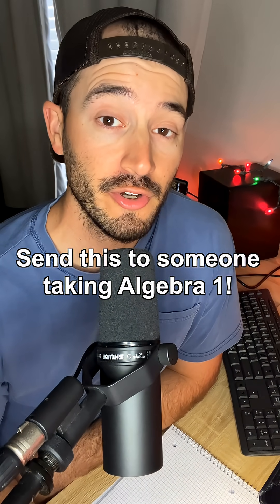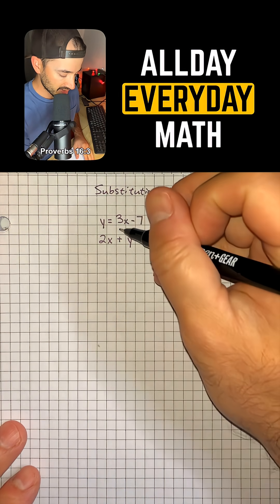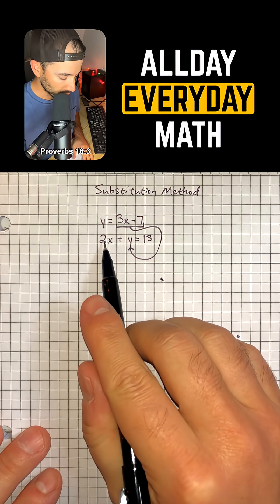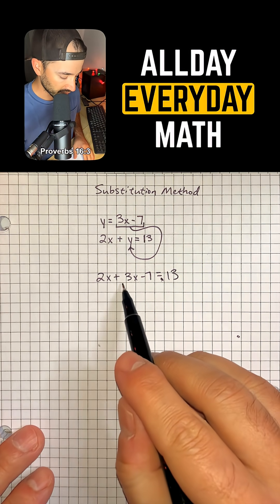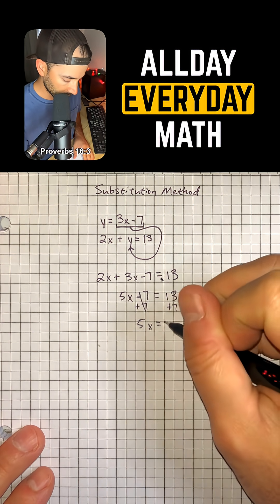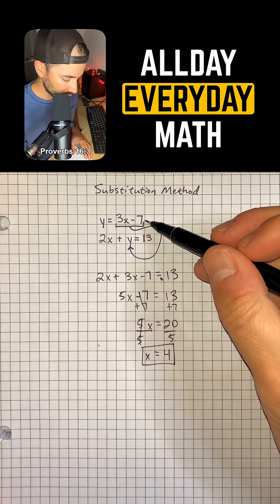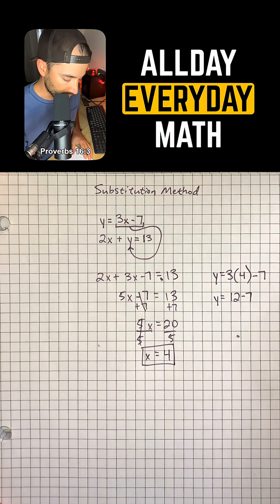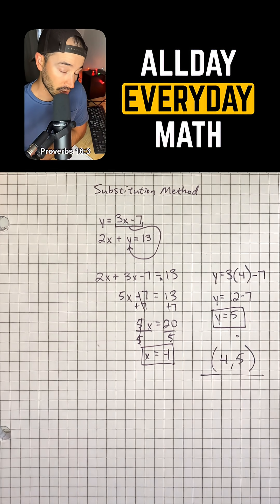How to use the substitution method in Algebra 1!